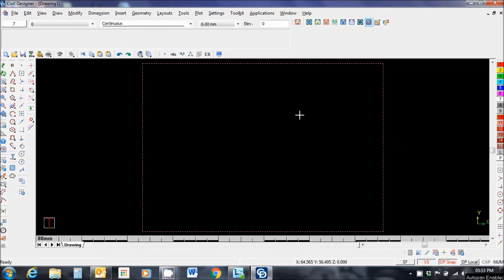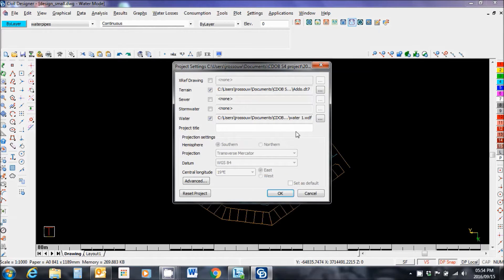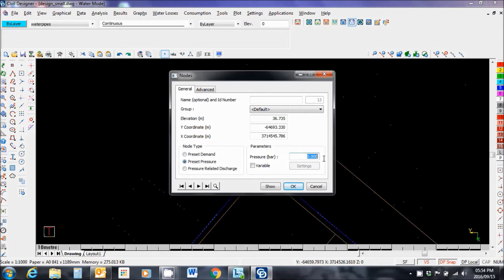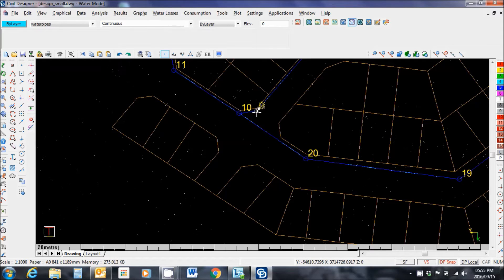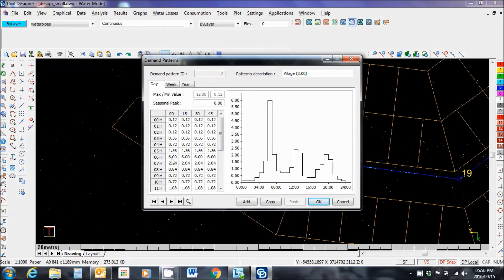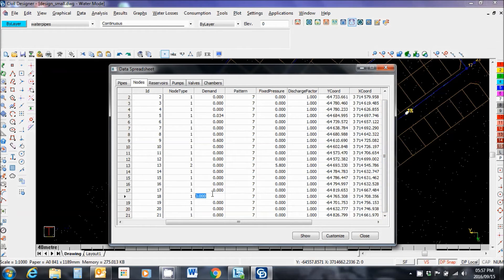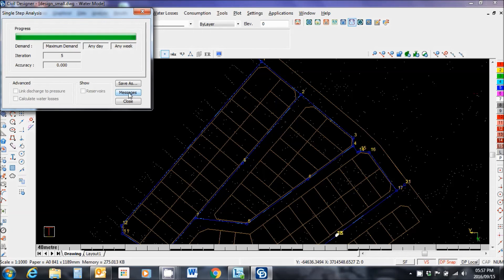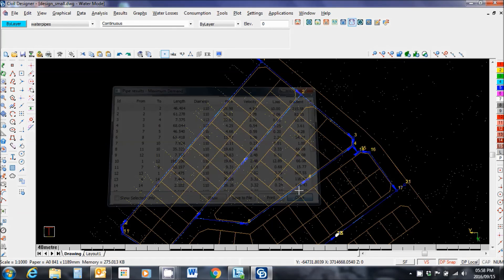Water network analysis: Civil Designer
This is a basic water network analysis tutorial using Civil Designer.  The video will help you to create your network, set up supply nodes,  assign flows at nodes, analyse the network and then view the results.